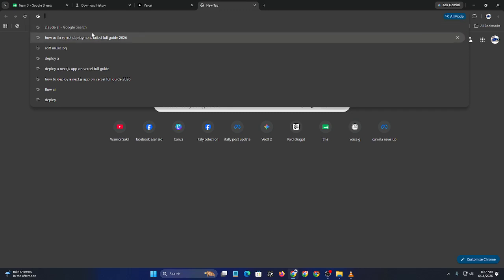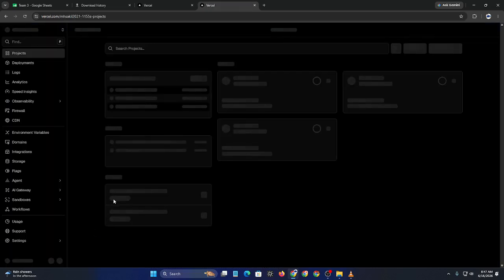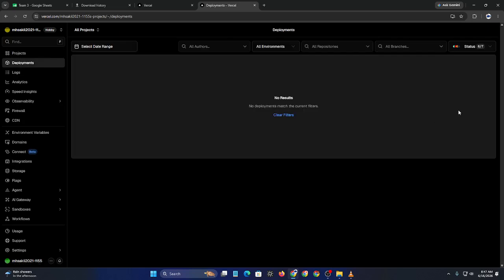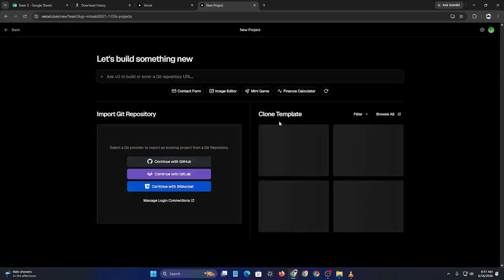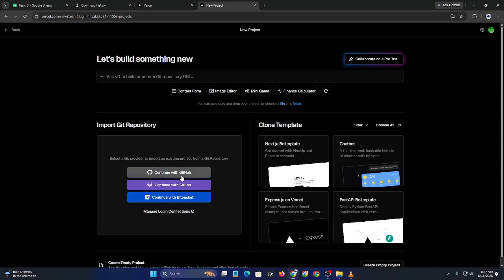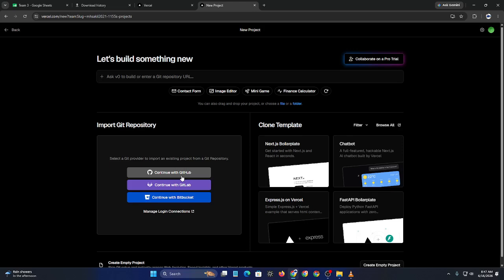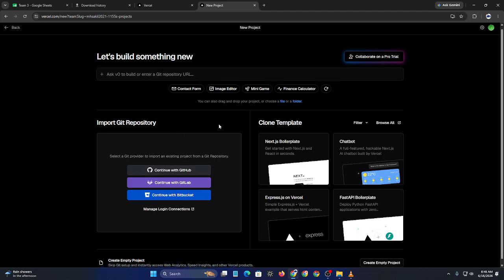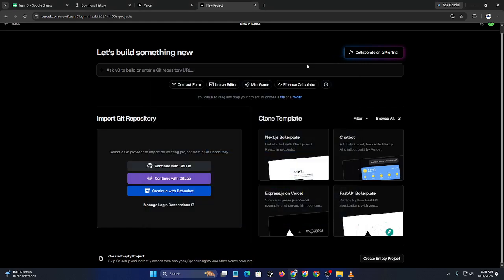How to Connect GitHub to Vercel Full Guide 2026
Learn how to connect GitHub to Vercel with this complete 2026 step-by-step guide. In this tutorial, you will discover how to integrate your GitHub account with Vercel to enable automatic deployments and seamless project management. Learn how to authorize Vercel access to GitHub, import repositories, and link projects for continuous deployment.

We will also cover how to manage repository permissions, select branches for production and preview deployments, configure build settings, set environment variables, and troubleshoot common connection issues. You’ll learn how to ensure every GitHub push automatically updates your Vercel deployment for a smooth CI/CD workflow.

Whether you are deploying a Next.js app, React project, static website, or full-stack application, this guide will help you successfully connect GitHub to Vercel and streamline your development workflow.